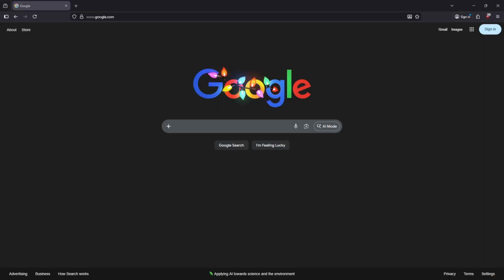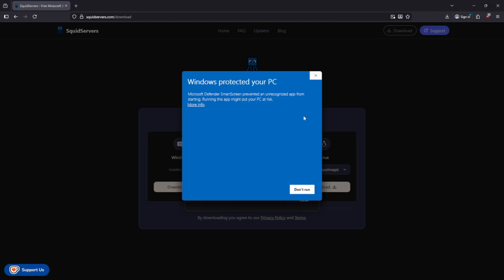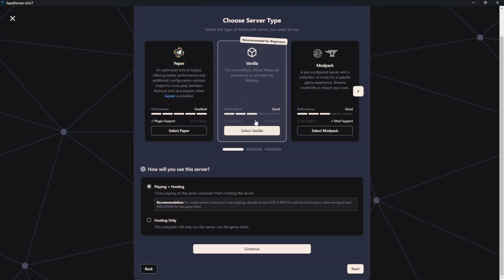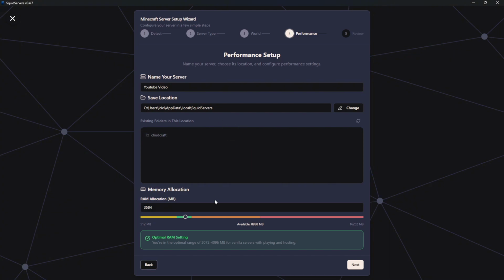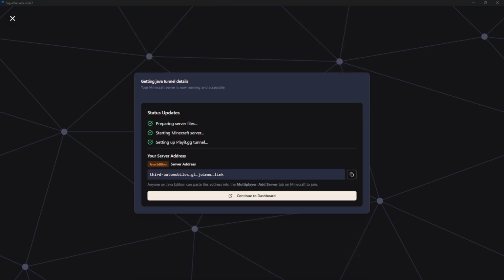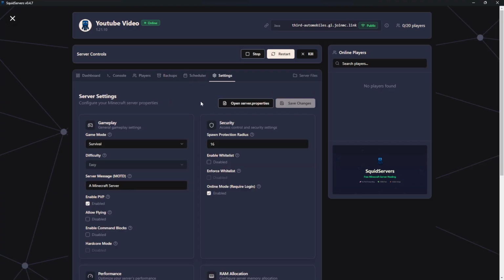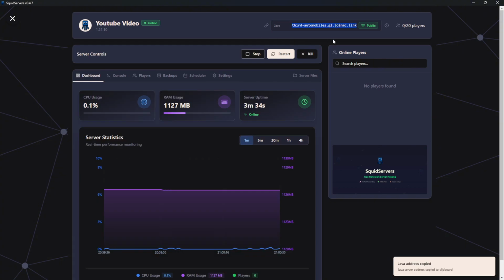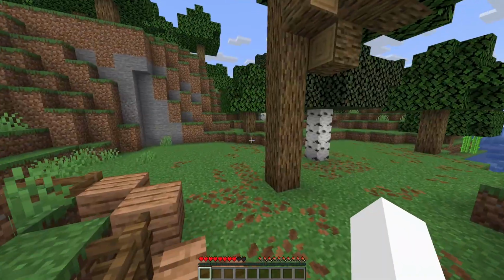how to make a 100% FREE minecraft server (SquidServers)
SquidServers is a way to locally host your own Minecraft server for free, forever. It is super easy, and this tutorial will help you set it up!

Like ParrotX2 and his Unstable SMP series, where he is escaping Paragon / Proton: Minecraft's Most Secure Prison, or got hunted by a Minecraft Player who doesn't exist. This is a new and original Minecraft idea like HermitCraft or Lifesteal with Wemmbu, FlameFrags, or Spoke. Survival is harder than Hardcore Minecraft because PVP is on. Similar to Wisp SMP, heartless Horizon is a hardcore lifesteal SMP, like Slushly and Nufuli.